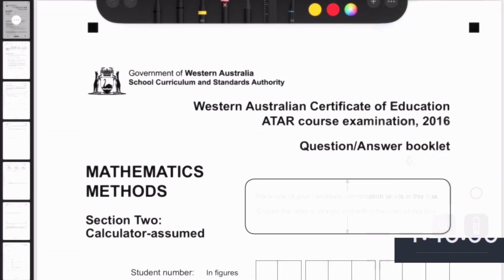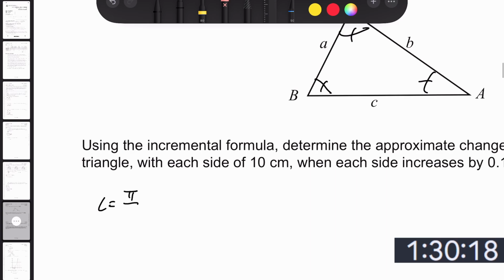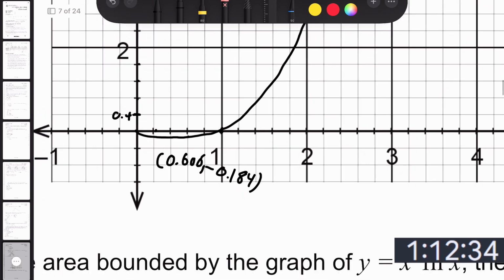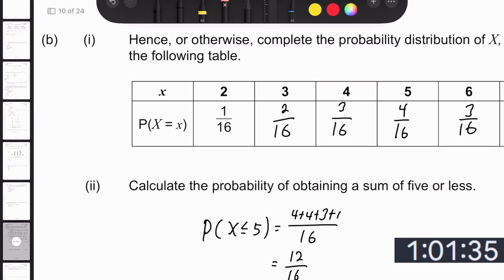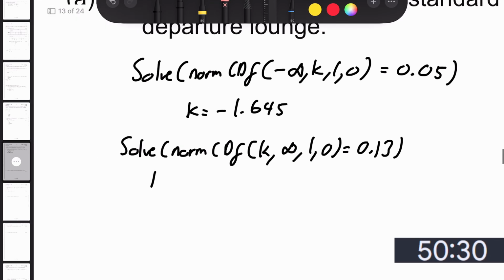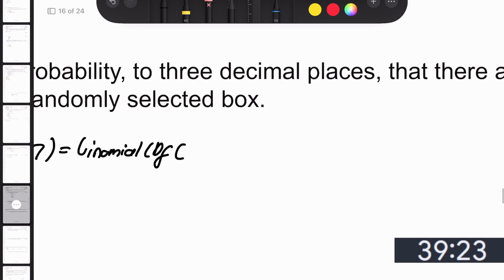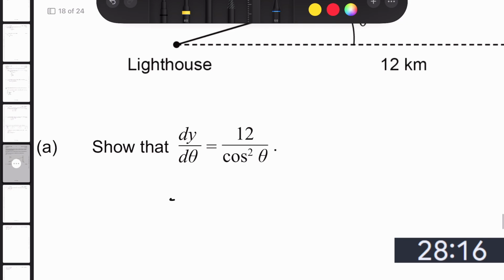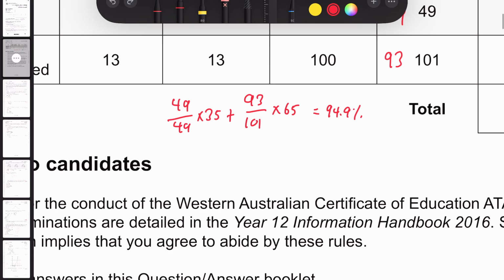STUDENT Maths Methods 2016 ATAR WACE Exam Attempt + Marking (94.9%) (CA Only)